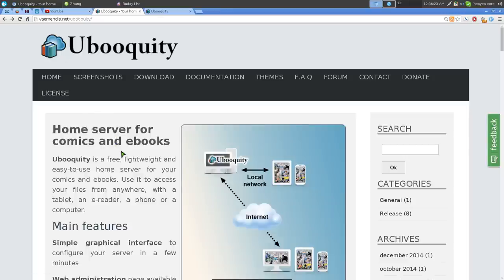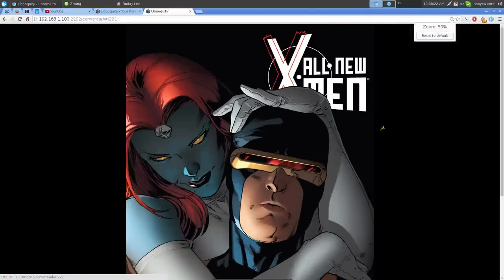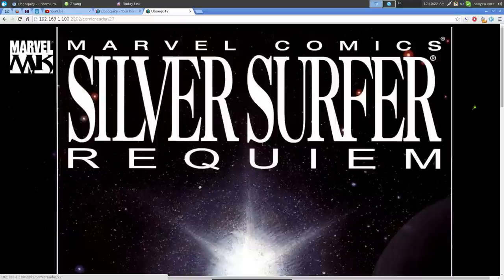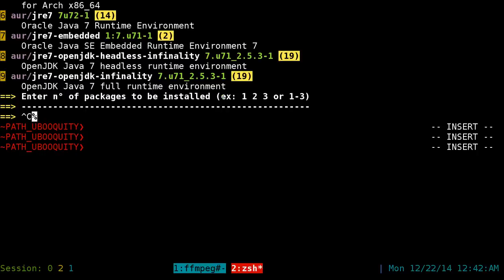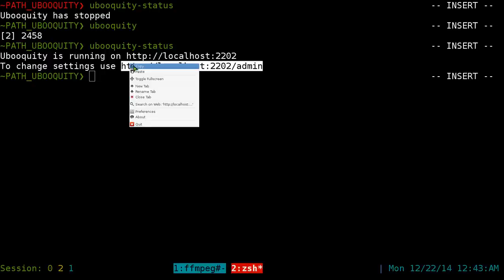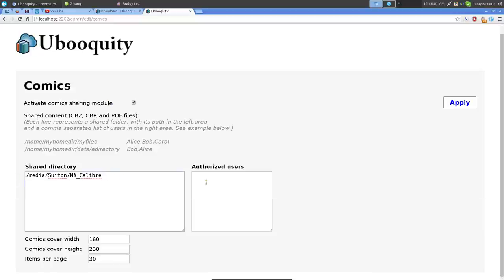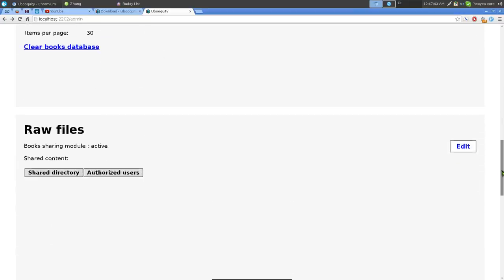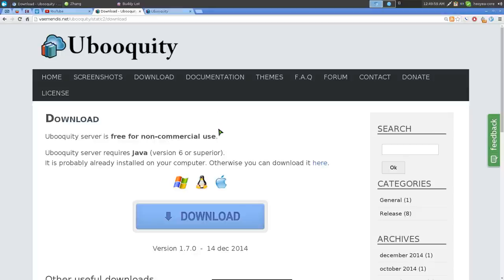Ubooquity - Home Server for Comics & Ebooks - Linux WEBUI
Ubooquity - Your Home Server for Comics and Ebooks

Ubooquity is a free, lightweight and easy-to-use home server for your comics and ebooks. Use it to access your files from anywhere, with a tablet, an e-reader, a phone or a computer.

Main features
Simple graphical interface to configure your server in a few minutes
Web administration page available if you prefer to do everything through your browser
User management with secured access, to decide who can see what
Online comic reader to read your comics without downloading huge files
Compatible with Calibre metadata, for better ebooks collection management
Can be installed on any OS supporting Java (Windows, Linux, Mac OS...) and on a wide range of hardware (desktop computer, server, NAS...)